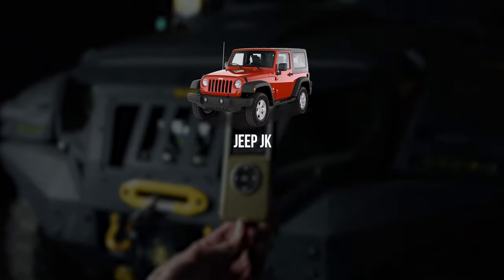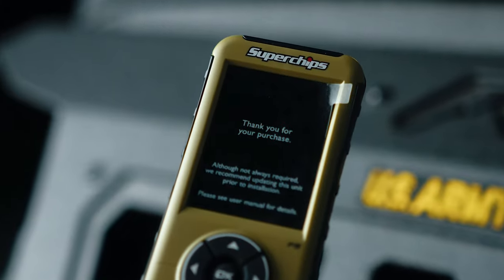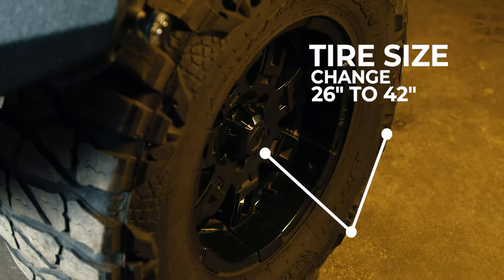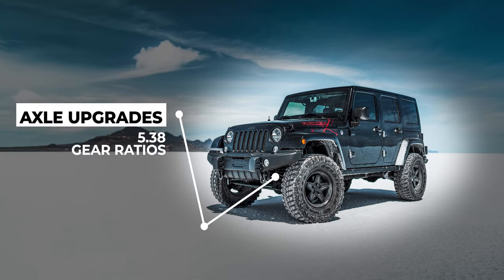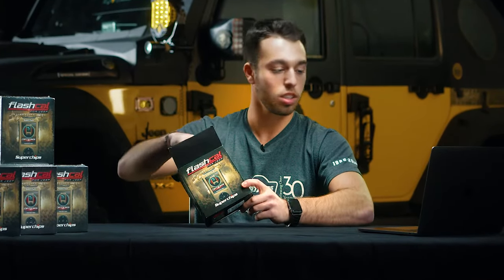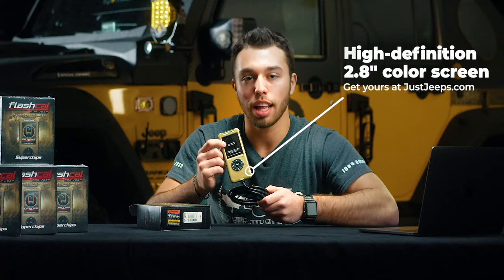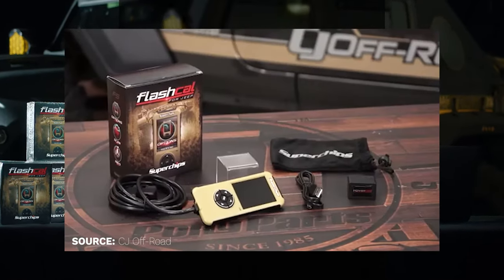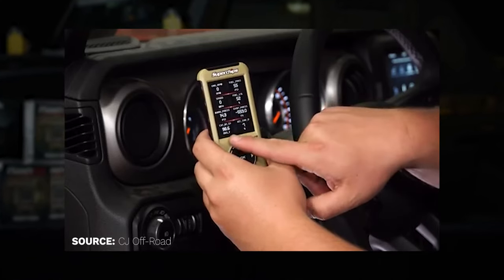Introducing the Superchips Flashcal F5 Programmer!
Introducing the Superchips Flashcal F5 Programmer! Available for Jeep Wrangler JK and Wrangler JL models, as well as for Gladiator JT models, the Flashcal F5 is designed to help you avoid any speedometer issues without breaking the bank!

From adjusting your speedometer for tire and axle upgrades, to reading and clearing engine trouble codes, the Flashcal F5 Programmer is expertly designed to help you tackle it all!

If you enjoy this video, please give it a “like” and share it with your off-road crew!🙏❤️

💻 Superchips Flashcal F5 Programmer:
1. For 2018+ Jeep Wrangler Jl 2 Door & Unlimited 4 Door Models
2. For 2007-18 Jeep Wrangler Jk 2 Door & Unlimited 4 Door Models
3. For 2020+ Jeep Gladiator Jt 4 Door Models

Just Jeeps
128 Oakdale Rd, North York, ON M3N 1V9